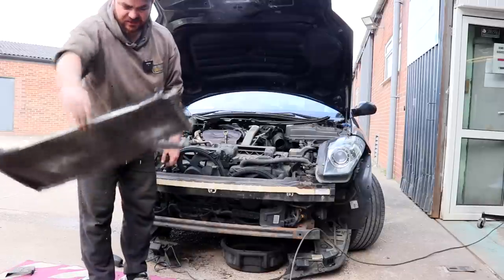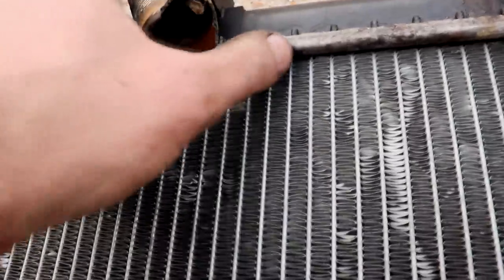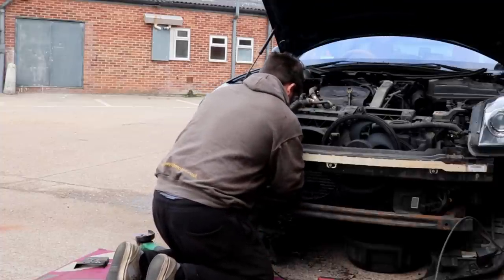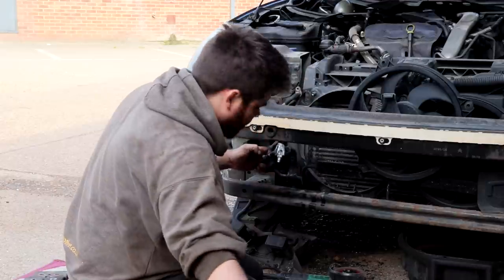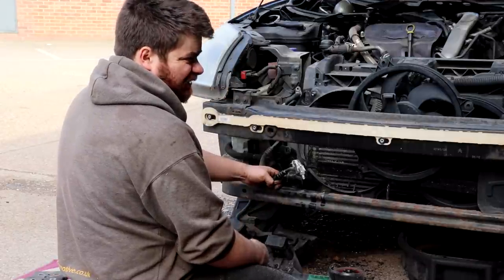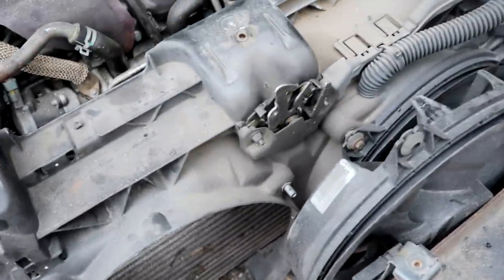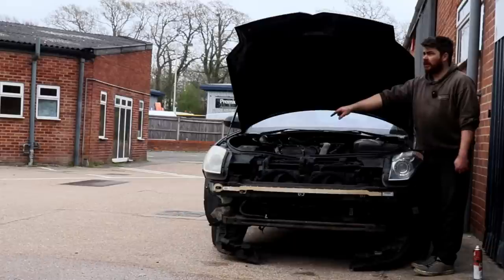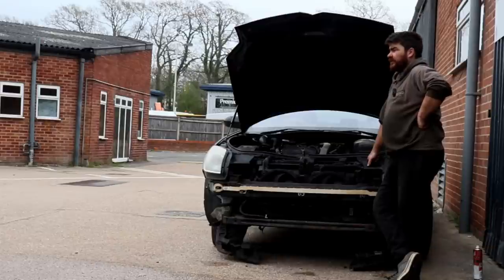Cheap Citroën C6 Project 13: Cooling System Repair VLOG pt2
In the last video, I tried to remove a plastic coolant pipe, and failed.

In this video, I try to remove a metal air-conditioning condenser, and predictably.

3) You want to buy me or one of the cars a drink? How kind!